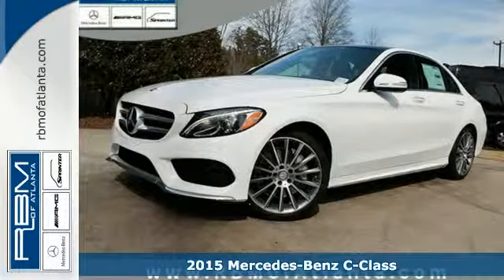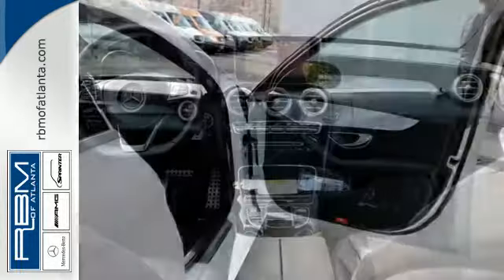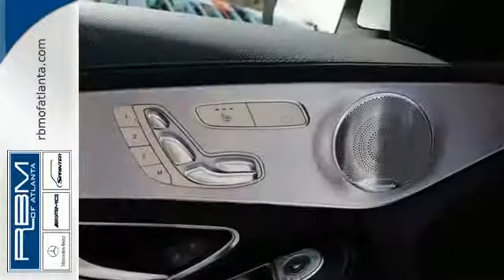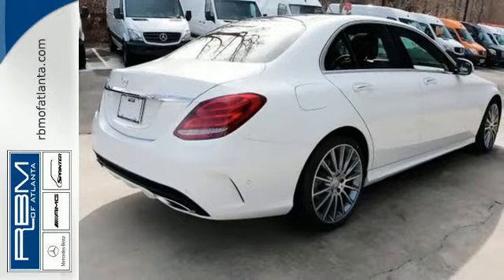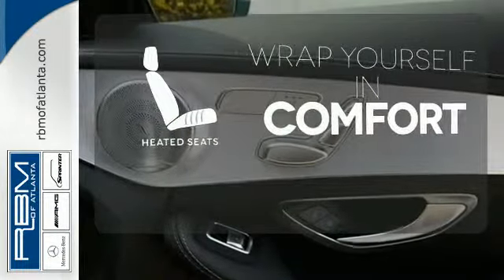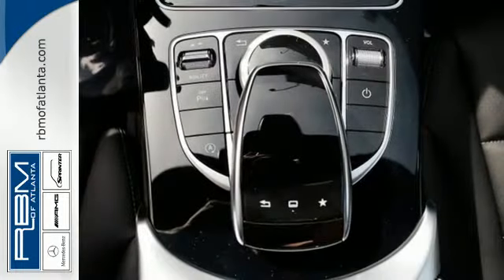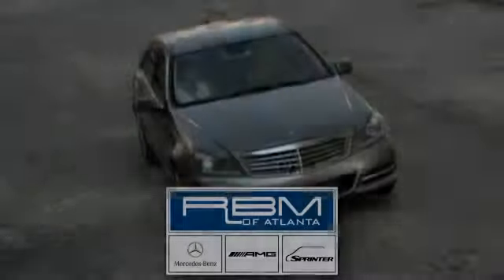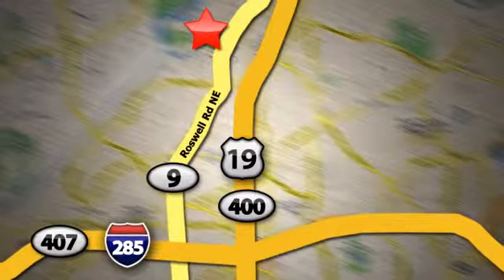New 2015 Mercedes-Benz C-Class Atlanta GA Sandy Springs, GA M29776 - SOLD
Year: 2015
Make: Mercedes-Benz
Model: C-Class
Trim: C300 Sport
Engine: 4 Cyl. 2.0 L
Transmission: Automatic
Color: Polar White
Interior: Sport Black
Stock #: M29776
VIN: 55SWF4JB5FU046660

Give us a call at:

Address:
7640 Roswell Rd